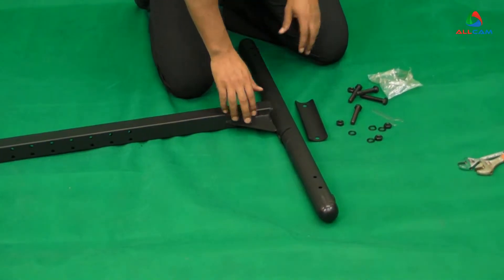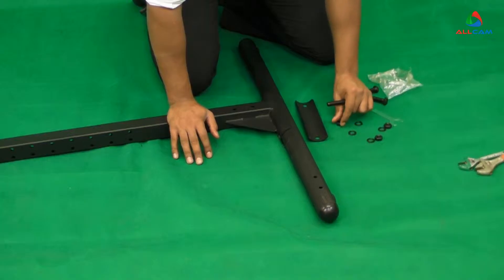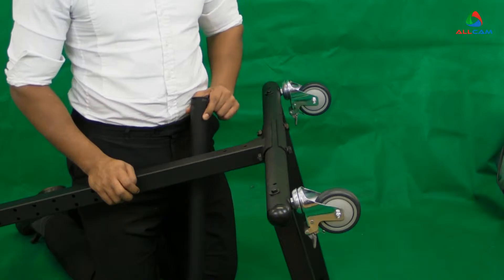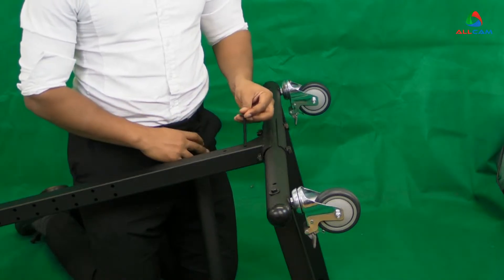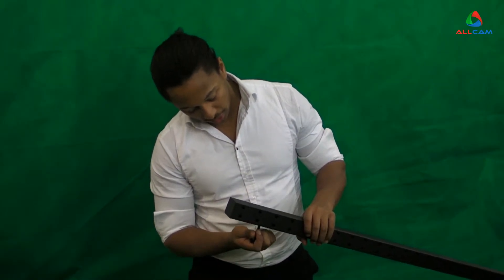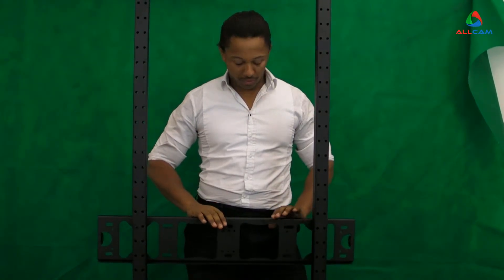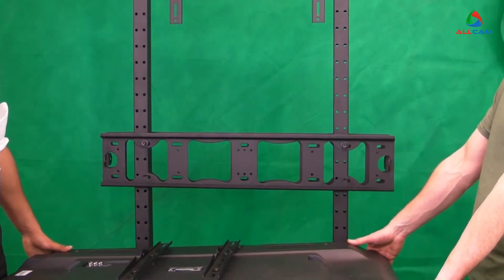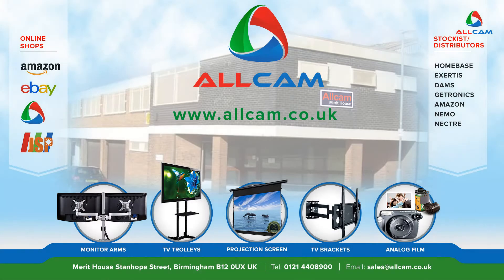FS 1046Allcam FS1046 Heavy Duty Double Sided TV Trolley with Brackets - 4 TV Multi TV Stand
The stand is designed for use in applications such as retail stores and exhibition stalls, and as such is constructed to prioritise stability in demanding situations, featuring heavy duty components throughout. The trolley is supported on a set of heavy duty castor wheels, including a brake system, which can be conveniently attached or removed as required.

The stand contains 2 m high poles, allowing the TV’s to be mounted higher than busy crowds, while also supporting lower screens for people closer to the stand. The TV trolley also supports the ability to mount another 2 TV’s facing the opposite direction- 4 total screens can be mounted on the same stand!

Key Features

    Heavy duty construction designed for demanding situations
    Fully detachable wheels depending on product application
    Capable of mounting up to 4 TV’s on a single stand- 2 TV’s on either side of the stand
    TV bracket can be tilted up to 10°
    Wheels can easily be attached or detached from the base, base height is 4.5 cm (10 cm with wheels)
    The FS1046 Black trolley stand comes with 4 universal TV brackets suitable for 99% of 40” to 64” LCD/Plasma/LED TV’s (see FAQ’s)

FAQ

Q: Is the Allcam FS1046 Compatible with my TV?

A: The Allcam FS1046 TV Trolly is suitable for the vast majority of TV’s with screen size 32” to 60”. The TV uses a VESA mount which the vast majority of modern TV’s use, and the particular standard used in this TV stand is VESA 800x400. This consists of 4 threaded holes in the back of your TV. If the horizontal spacing between these holes is in the range 100 and 823 mm and the vertical spacing is between 100 and 480 mm then your TV is compatible with this floor stand.